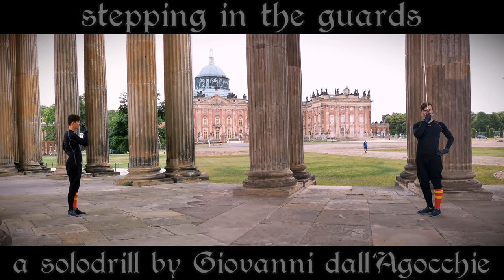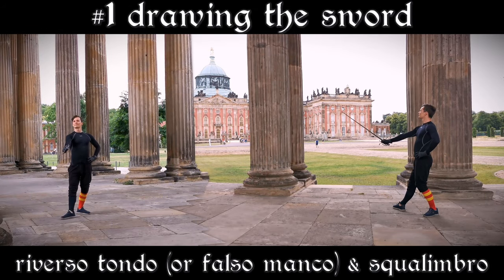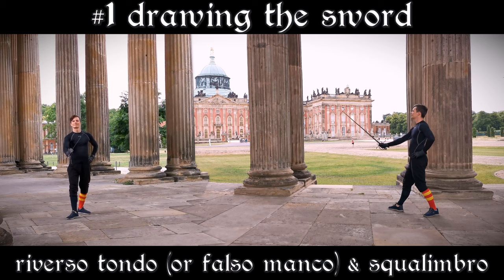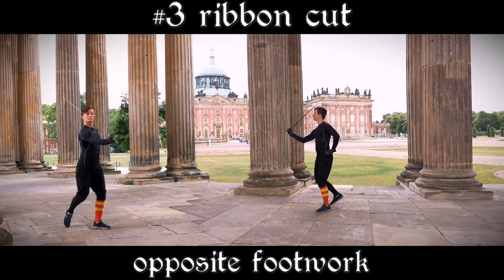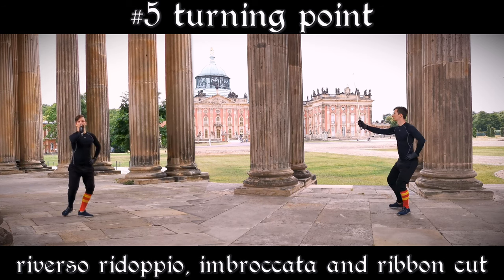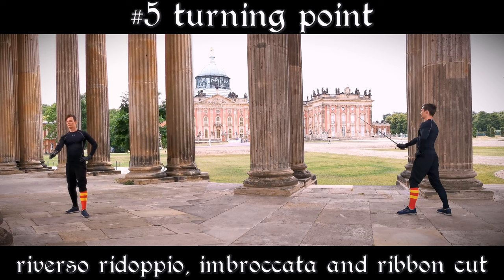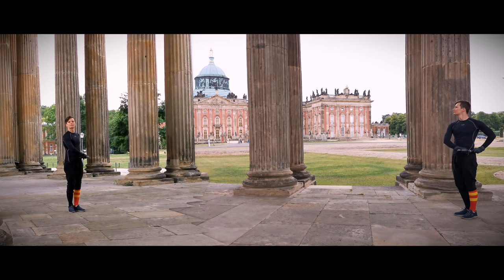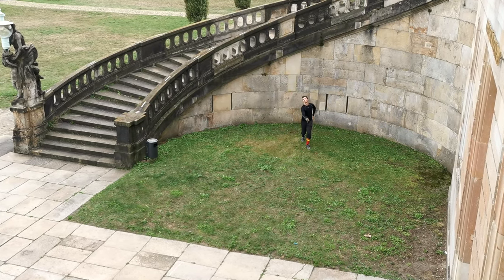Learn Sidesword - #3 First Solodrill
In this series we learn how to fight with a sword - or a sidesword to be precise. The modern term "Sidesword" is usually referring to transitional weapons between the medieval arming sword and the renaissance rapier - in their time, they were most often called "spada" (= sword), which is a one handed sword that could take any shape depending on it's context. This is our current interpretation of Giovanni dall'Agocchie's solodrill "stepping in the guards" for the single Sidesword. It's based on the current translation of W. Jherek Swanger (an older one can be found on Wiktenauer, see down below).

This is the fourth out of six principal headings, Giovanni dall'Agocchie uses to teach fighting with a sword.

Some things to remember:
- draw the sword
- ribbon cut
- tramazzone
- ribbon cut
- ridoppio (last step forward) & imbroccata (no step)
- ribbon cut (step backward now)
- tramazzone
- tramazzone
- ribbon cut
- reset

- A (man)dritto originates from your sword-hand side. (In my case that's every blow from right to left.)
- A riverso originates from your off-hand side.
- A sgualimbro travels on a line from shoulder to knee.
- A tondo (or traverso) is a horizontal cut.
- A ridoppio is a diagonal rising cut that finishes at the shoulder.
- A falso is a cut leading with the false edge.
- An imbroccata is an overhand thrust from above.

Timestamps
00:00 Intro
00:58 #1 Exercise: draw the sword
01:28 #2 Exercise: ribbon cut
02:00 #3 Exercise: ribbon cut (different footwork)
02:36 #4 Exercise: dritto tramazzone
03:07 #5 Exercise: ridoppio & imbroccata
03:42 The complete drill

We used a Regenyei and a Kvetun Sidesword to film this.

(you find the old translation here)

GOTHIC AND RENAISSANCE DANCES (1961)
Klaus Walter, Michel Walter, Eleanor Slone, Gerald Sonneck, Ernst Koelz, Alfred Hertel
Anonymous: 7 Pieces - Molendinum de Paris
Jean le Grand: Entre vous (15th Century)
Anonymous 3 Pieces for Lute (16th Century) - Allemande
Recorded in the early 1960s
Digital transfer by F. Reeder